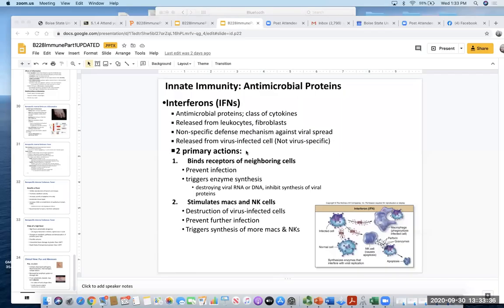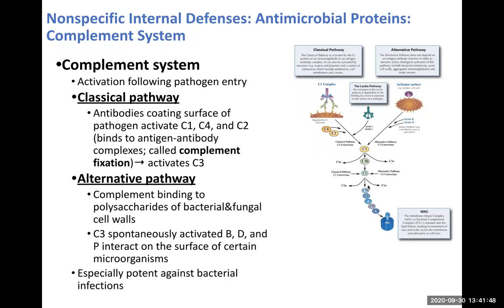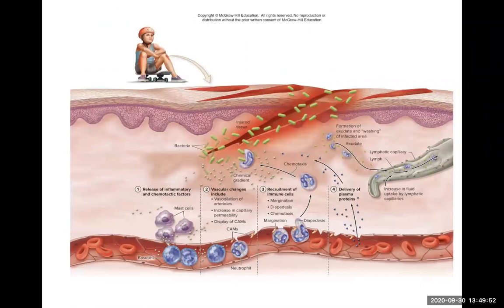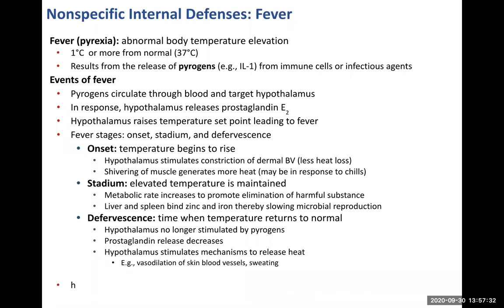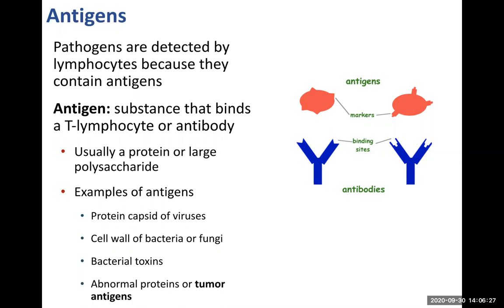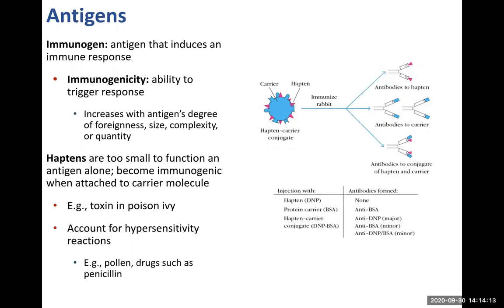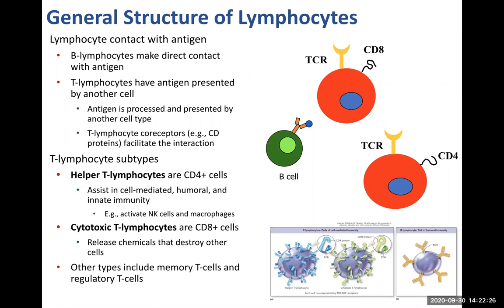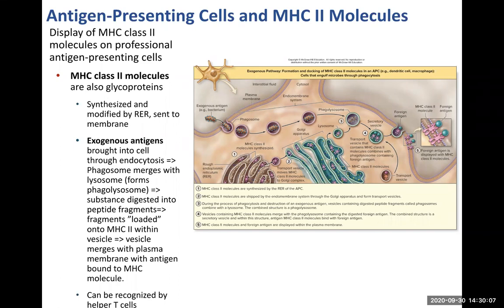Immune Part 1 slides 22 34 and Immune Part 2 slides 1 15